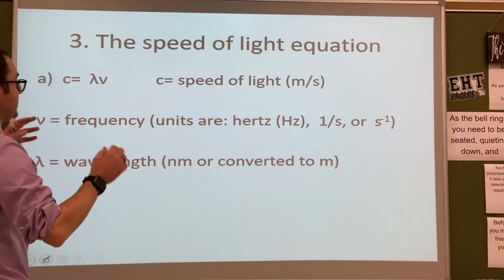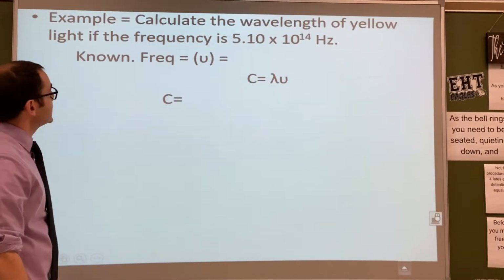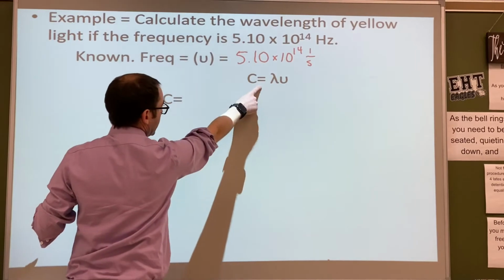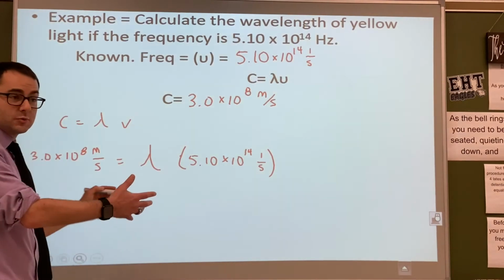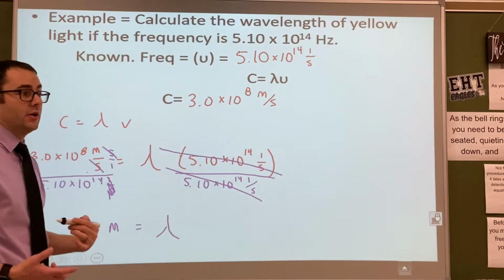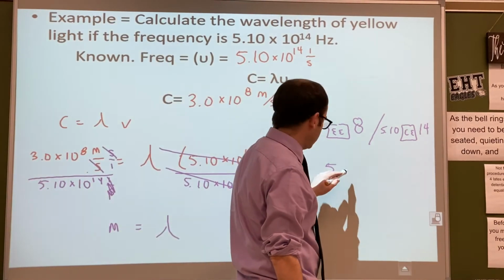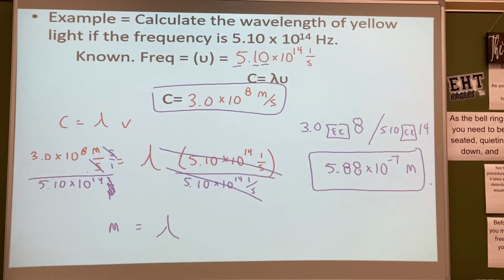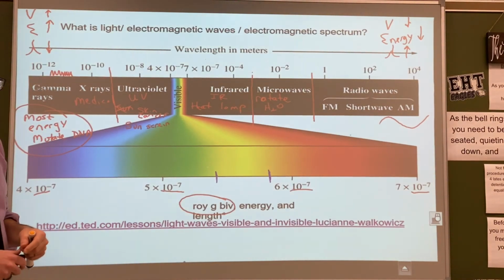Electromagnetic Sprectrum Video 3 Speed of light calculation video 1